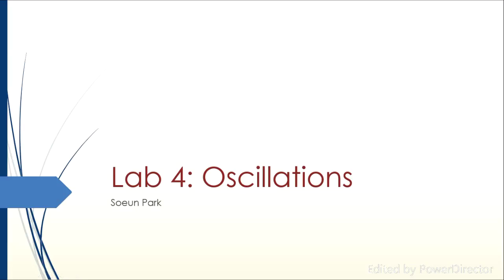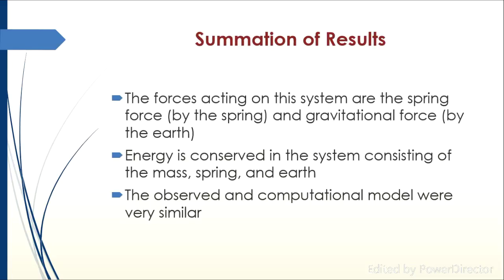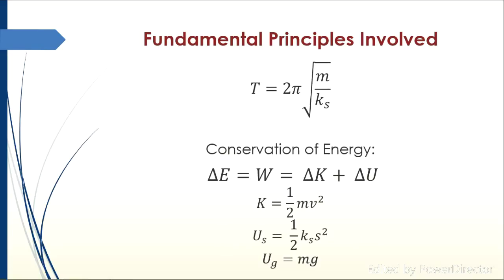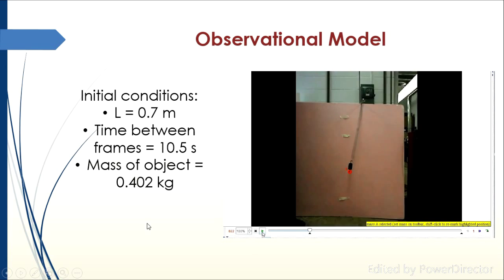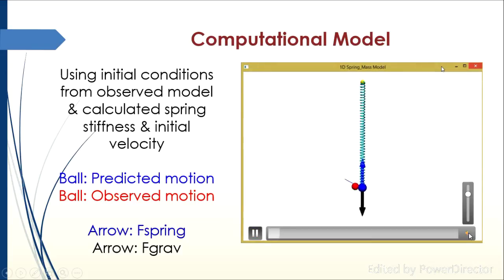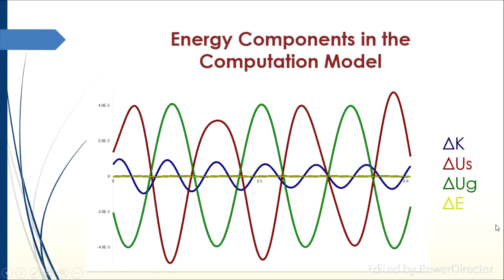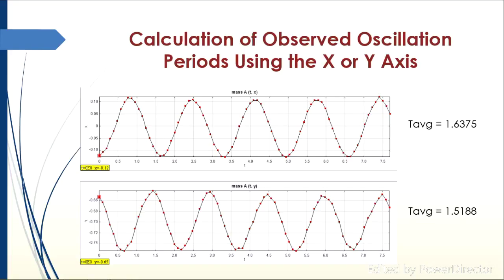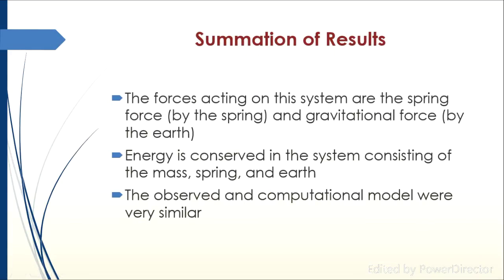Lab 4: Oscillations